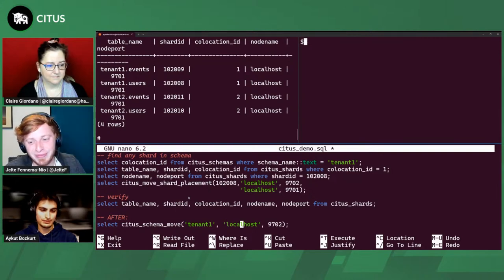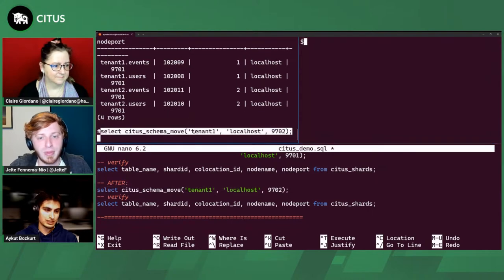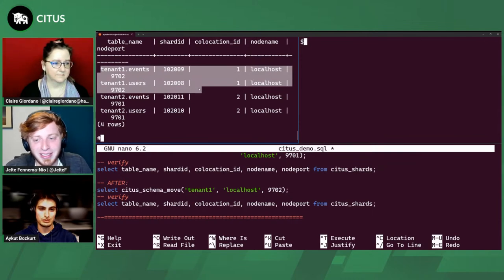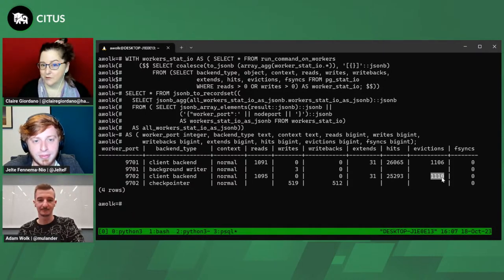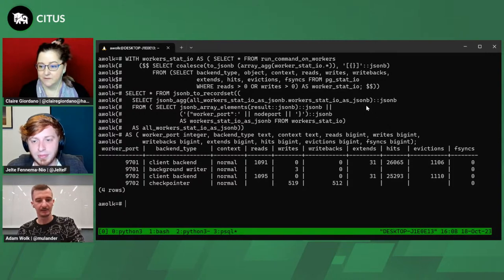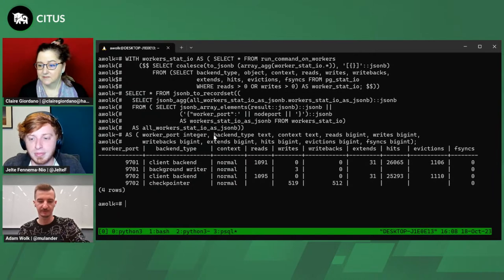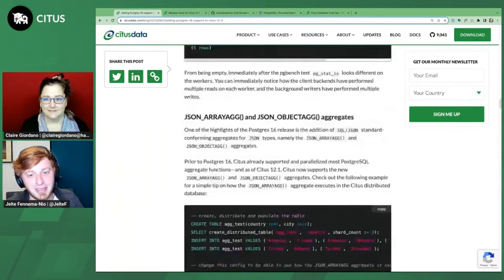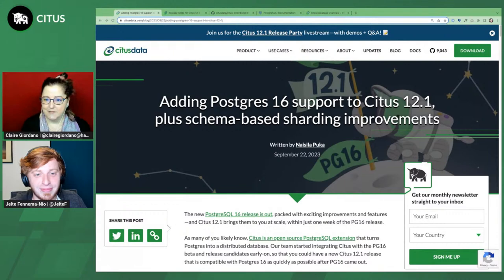Citus 12.1 Release Party - Fall in Love With Distributed Postgres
Recording of the Citus 12.1 Release Party with 3 demos of new features in Citus 12.1 and Postgres 16. A few of the Citus open source engineers who know all the ins and outs of  the Citus database extension to Postgres demoed load-balancing, schema moves, and pg_stat_io plus answered a bunch of questions. We hope you learn a lot!

⏩  00:31 Welcome
⏩  03:12 Intro to load-balancing
⏩  05:07 Demo: load-balancing
⏩  17:24 Intro to schema moves
⏩  19:07 Row-based vs Schema-based sharding - when to use what
⏩  20:50 Demo: schema moves
⏩  35:39 Intro to pg_stat_io
⏩  37:56 Demo: pg_stat_io
⏩  51:03 More info on Citus 12.1

Citus extends Postgres with superpowers like distributed tables and a distributed SQL engine, so you can scale from single-node to a distributed database. Citus gives you all the greatness of Postgres—at any scale.

Citus open source repo on GitHub (If you like Citus, we always appreciate a star ⭐!)